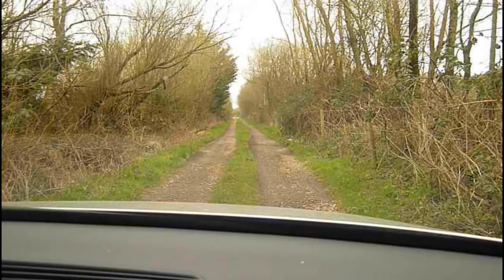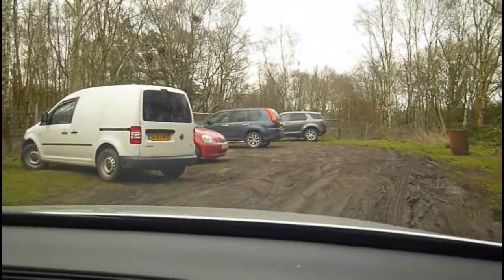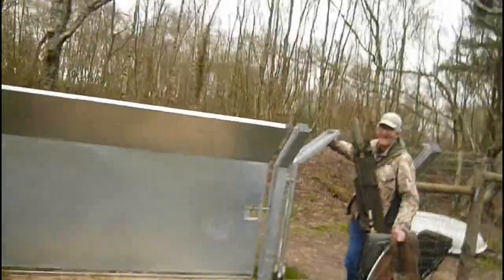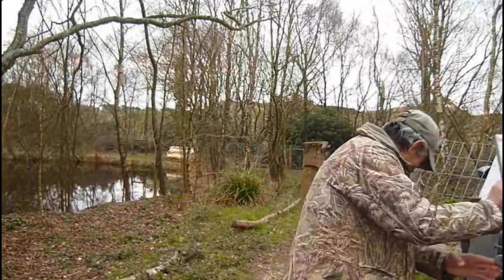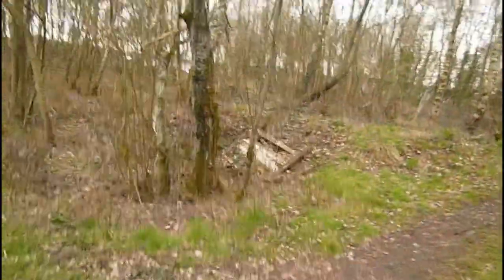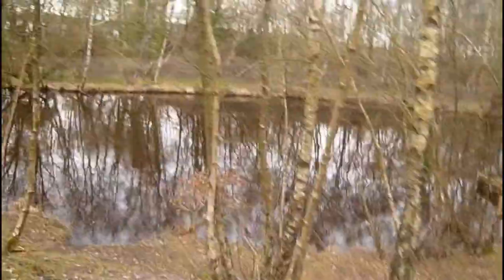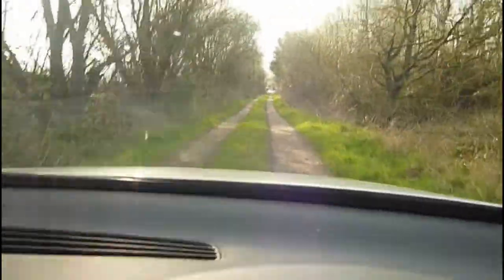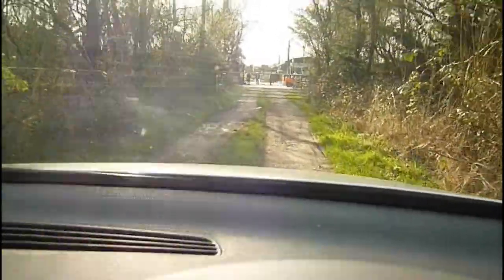PARLEY LAKES 2021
Parley Lakes is on the Ringwood Angling Club members book only. Day tickets are not available for this lake. Link to their site below.
A number of members have said they have had difficulty finding it. I think what has happened is they set off in the right direction only to start thinking they are going wrong and turn back.
So if you go past the airport to the roundabout and take the last exit, as if going to the airport industrial  area , then just before you pass the guard post turn left.  I have filmed the route from there. The first part to the Fencing Centre is in 4 x speed. Opposite the centre is a lane with a locked gate marked PRIVATE LAND.  You will  need your Ringwood members key. The track is fine for most vehicles.
I have included a walk around the lake, very nice secluded complex of various standards of waters.